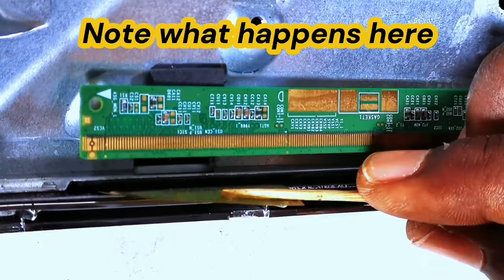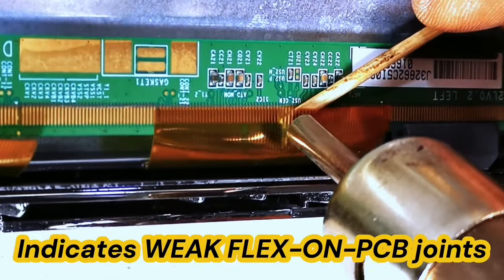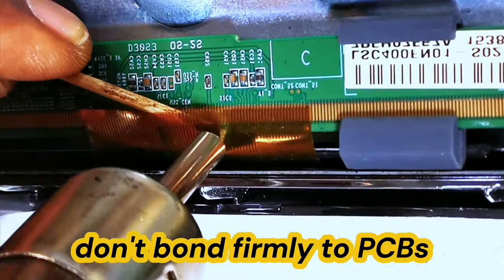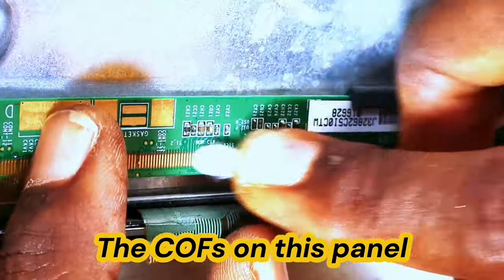MUST WATCH: 6 COFs Manual Bonding Process Possible?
LED LCD TV panel repair. 6 COFs Manual Bonding Process Possible?
(LED LCD TV PANEL REPAIR, COF TAB, FLEX, PCB REPAIR, OLED, LCD, LED MONITOR SCREEN FIX TIPS)

You too can master TV or MONITOR display repair. Explore how to do ribbon flex repair, LED/LCD/OLED TV panel COF TAB manual and machine bonding, microsoldering, and learn to fix faulty screens using several other techniques and equipment, following the tips in the videos on this channel, and with the right support from us.

Note that some steps in some of the videos featured are skipped so as to make them more concise. If you'd like more details, please leave a comment or send an email to . And if you're a beginner in LCD panel repair, remember to use screens you can afford to lose for practice. You bear all responsibility for things going bad as you attempt to copy the tips shown on this channel.

Kindly support my efforts to keep sharing panel repair secrets and tips by donating